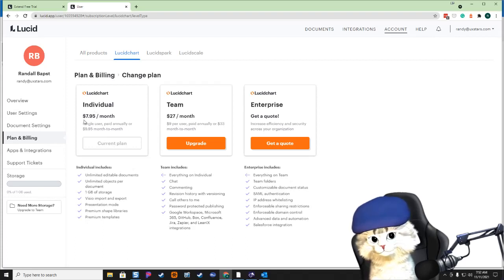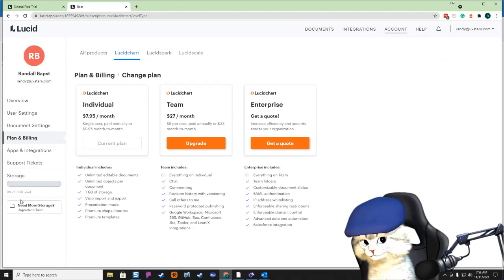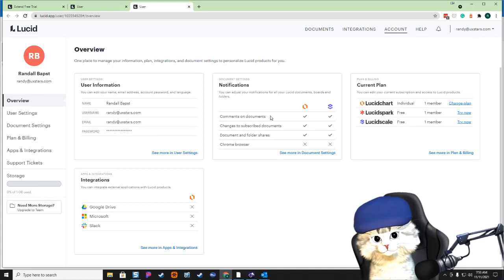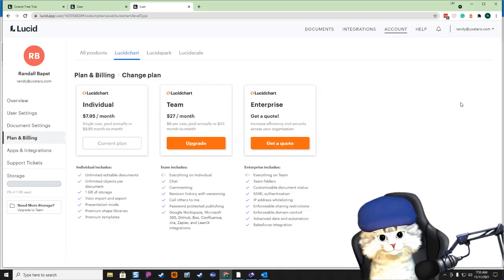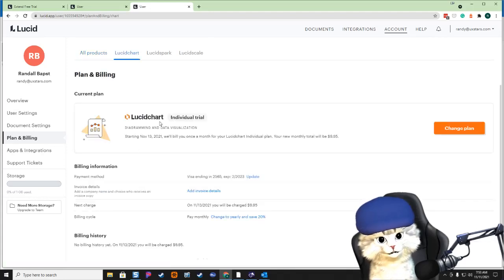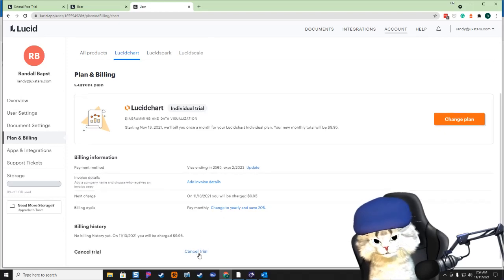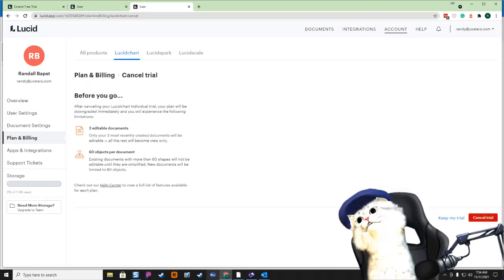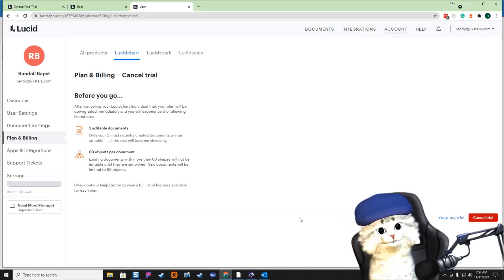The UX Cat attempts to cancel a Subscription.